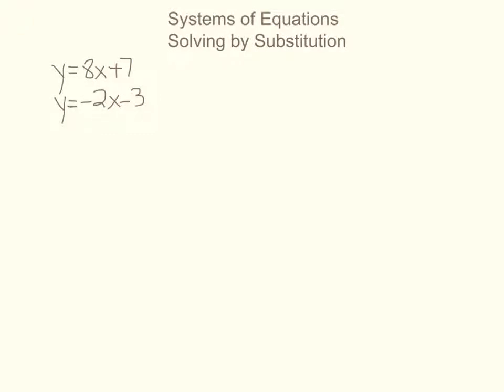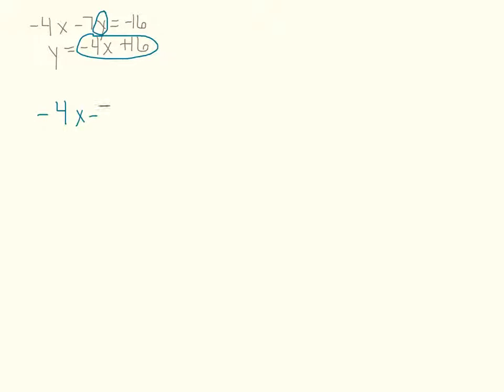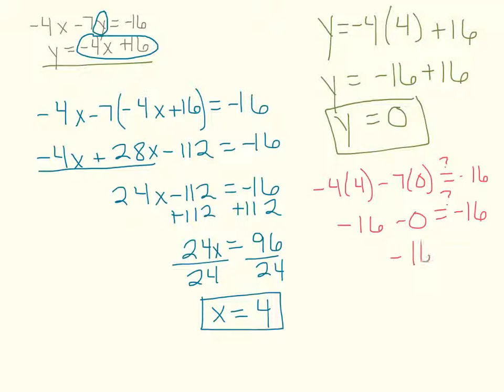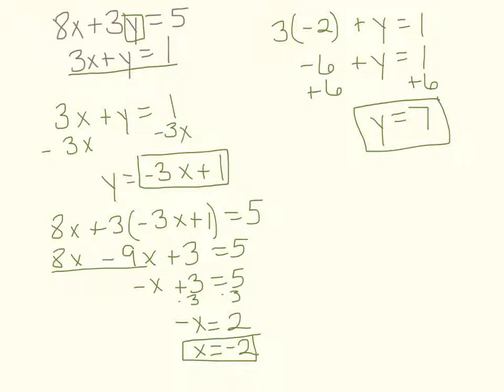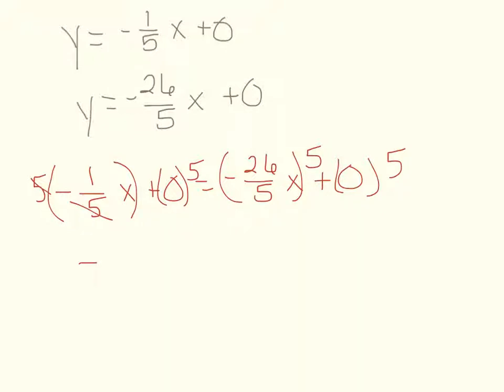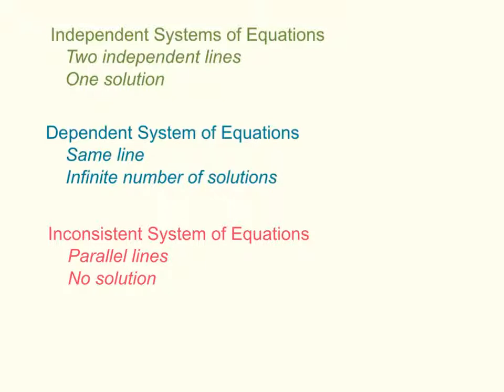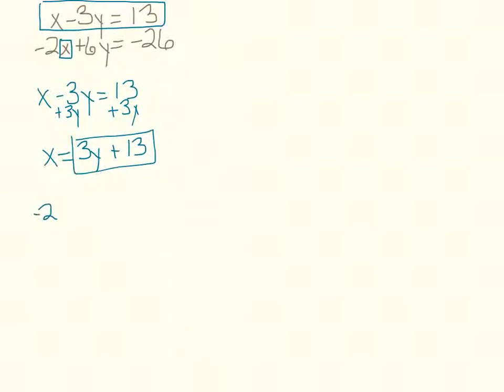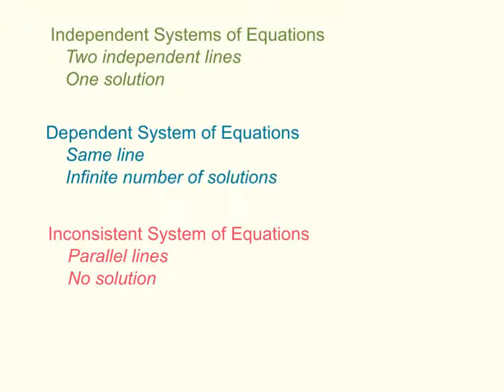Systems of Equations - Substitution